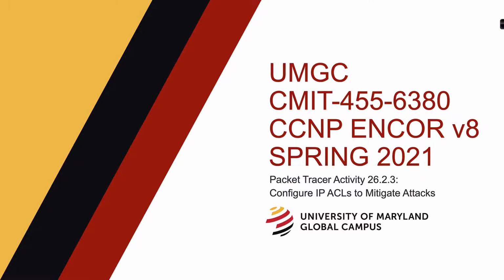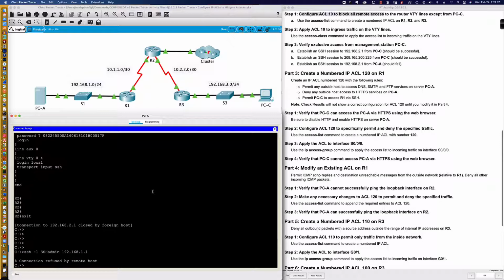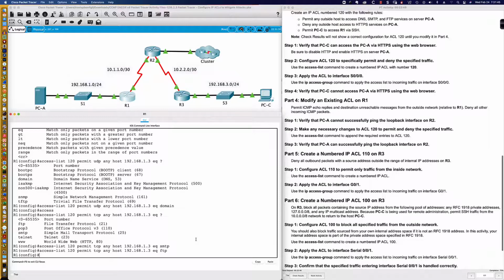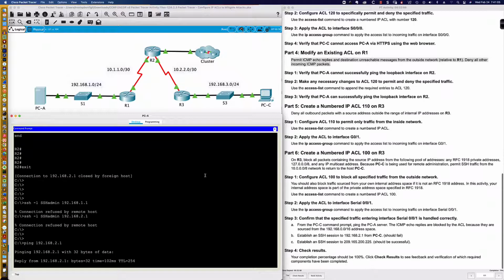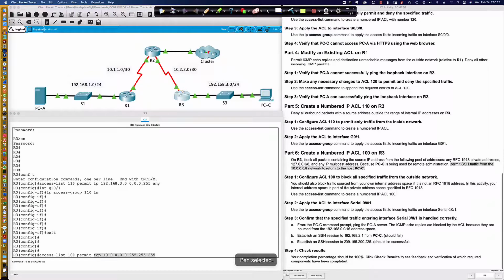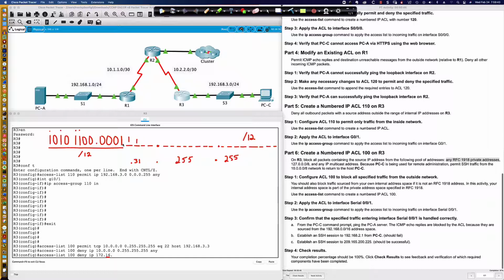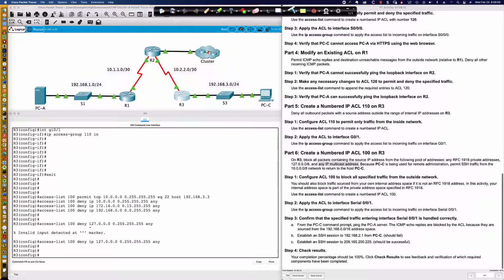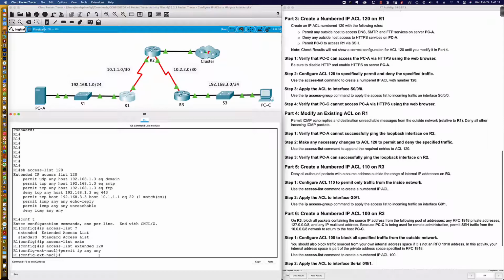UMGC - Spring 2021 CMIT-455 CCNP ENCOR v8 Tutorial Packet Tracer 26.2.3: Mitigate IP Attacks w/ACLs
In this video tutorial, prepared for my UMGC CMIT-455 (Cisco Networking Academy ENCORv8 curriculum) course, we take a look at the material from Module 26 and that means Access Control Lists (ACLs)! This is probably the most difficult activity of the course as it really challenges your understanding of subnetting, RFC 1918 addresses, and extended ACLs. Enjoy!